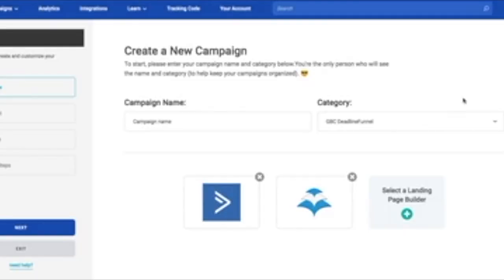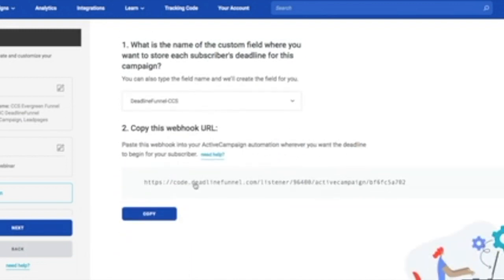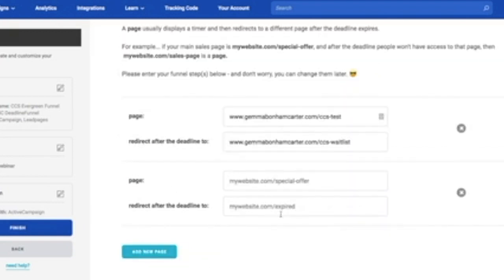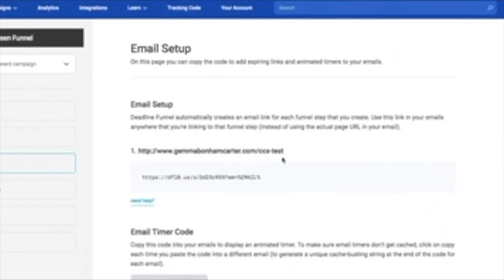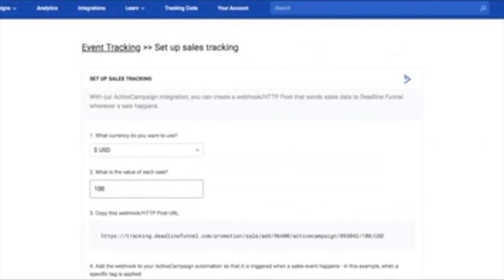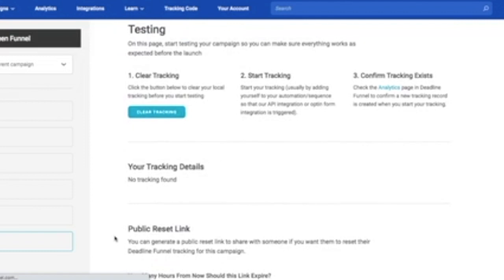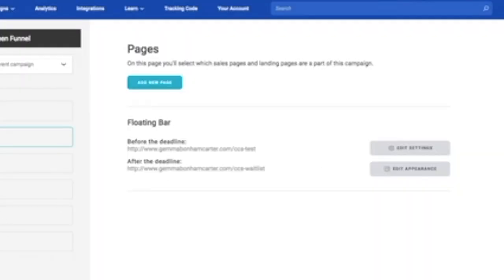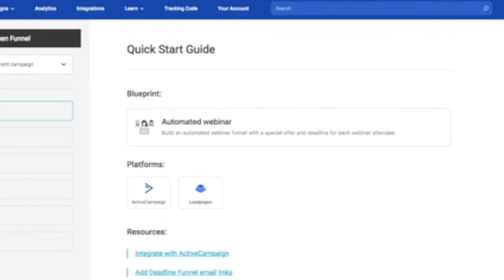How to use DeadlineFunnel to create urgency in your email campaigns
How can you add urgency to your sales funnels?

How do you actually set it up so when you say “this offer is expiring”... it actually does?

Enter DeadlineFunnel!

I’ve been using this software in my business for years and I have to admit that it can be overwhelming when you first try to set it up. Don’t worry! In today’s video, I’m walking you through the step-by-step setup process you need to start adding urgency to your email campaigns!

Ready to launch your first online course? I’ve got a free class with your name on it. Sign up to learn how to identify your profitable course idea, get it launched, and find out how I went from $0 → $500k/year in courses

Are you an experienced course creator who wants to scale?

THINGS I RECOMMEND:

→ ONLINE COURSE SOFTWARE (LEARN, WHICH COMES FOR FREE WHEN YOU BUY THRIVECART!)

MORE ❤

💸Get the Online Course Pricing Guide (it’s free!) to learn how to price your program

📚Want to make more sales on autopilot? Snag my Email Funnel Blueprints

My name is Gemma Bonham-Carter and I'm an Online Course and Digital Marketing Strategist, Founder of Course Creator School, Investor, and host of The Passive Project. I have worked with over 7,000 entrepreneurs in my paid programs and can’t wait to help you grow your business.

Recently named Entrepreneur’s Top 5 Women Who are Leading the Coaching Industry.